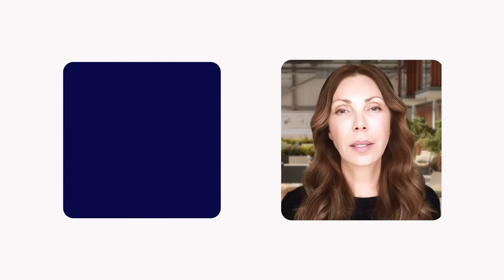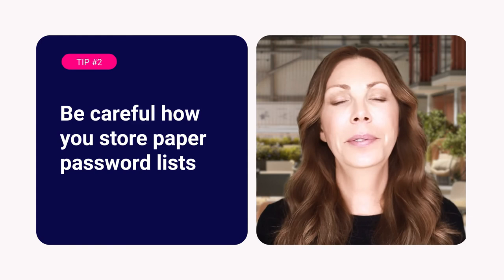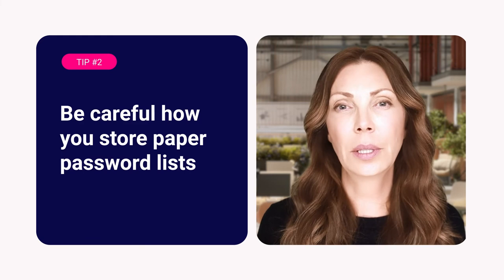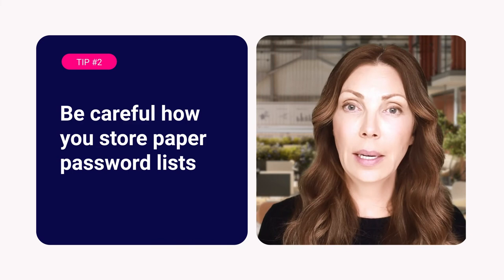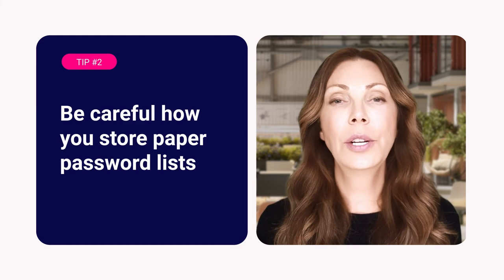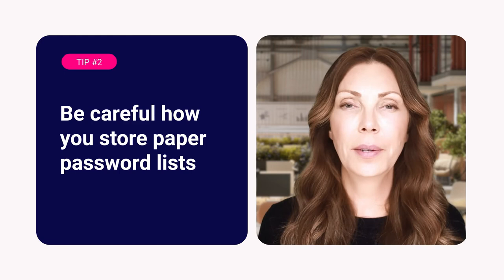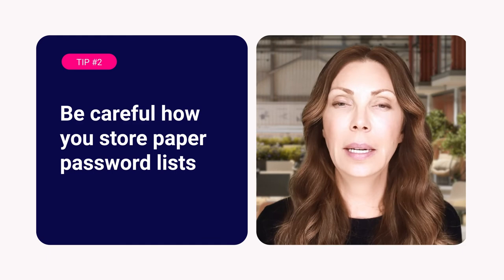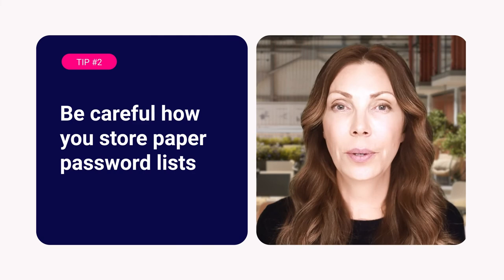How to be Unscammable S1 EP4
In Episode 4, West Vancouver host Linda Fawcus explains how to securely manage passwords and protect your online accounts and data from cybercriminals.